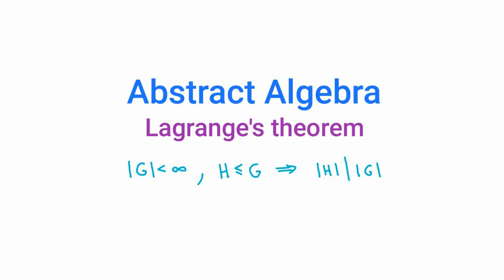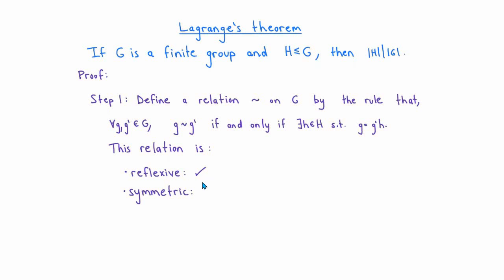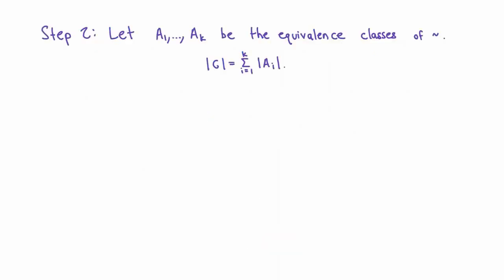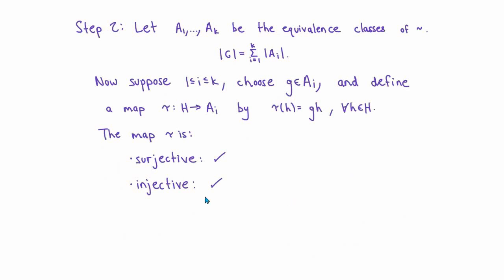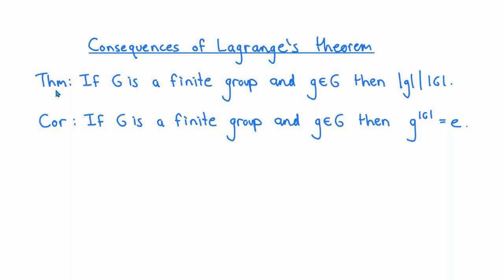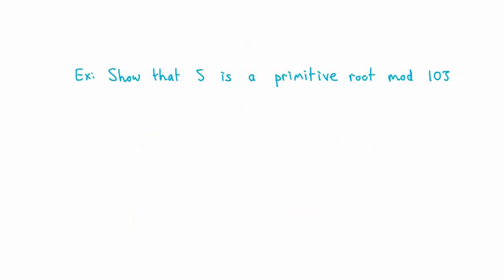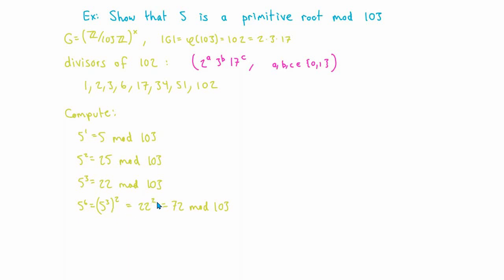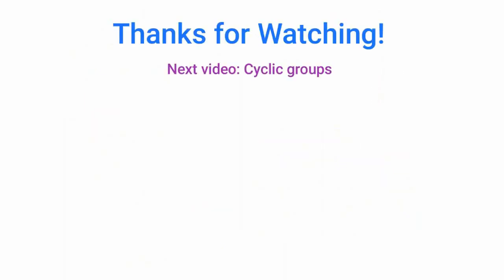Abstract Algebra: Lagrange's theorem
Introduction (0:00)
Lagrange’s theorem and proof (0:07)
Order of an element divides the order of the group (6:26)
Proof of Euler’s theorem (8:33)
Computing primitive roots (9:27)